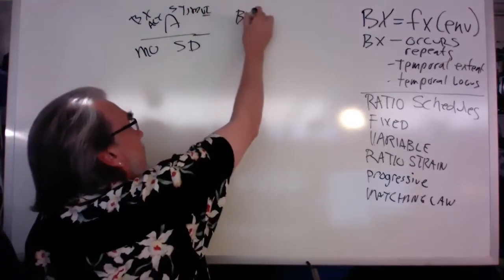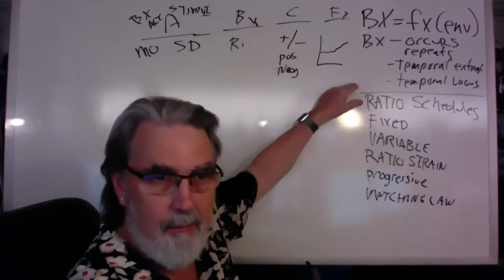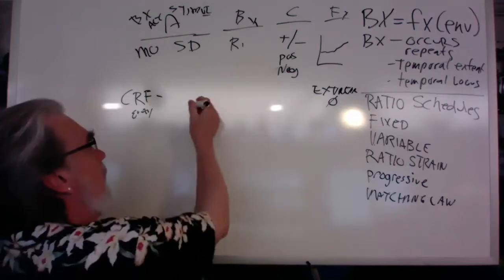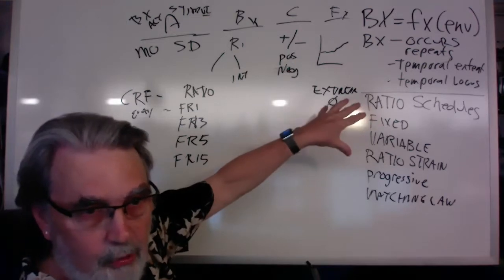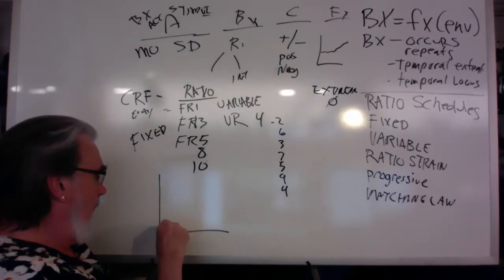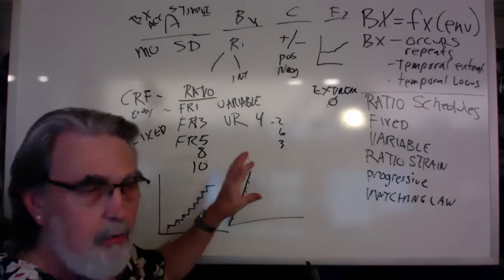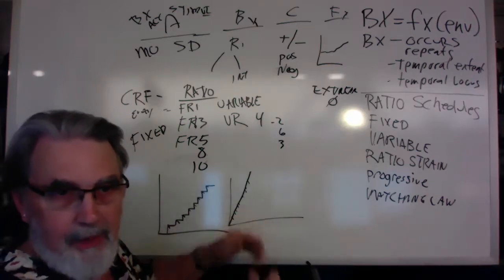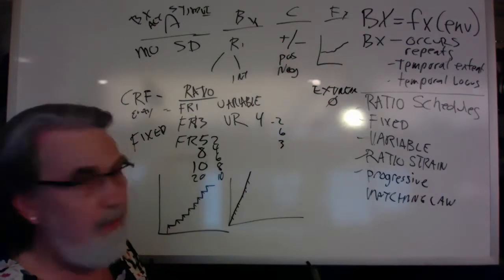BALC Ch22 mini lecture Ratio schedulues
Ratio Schedules, Fixed, Variable, Ratio Strain, Progressive, Matching Law